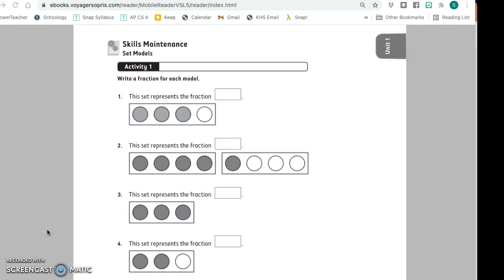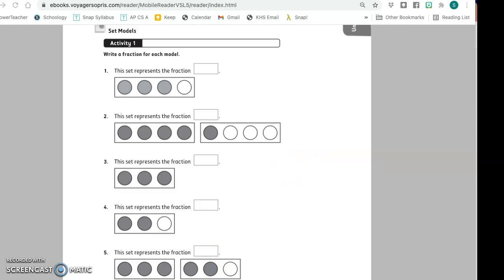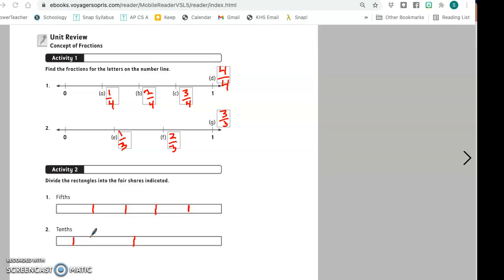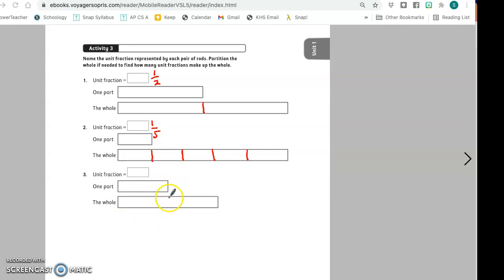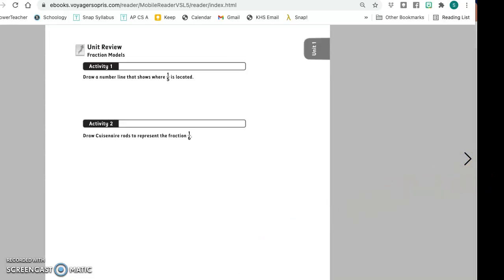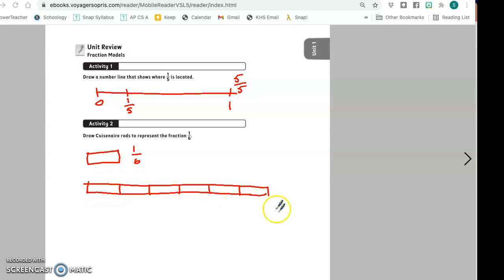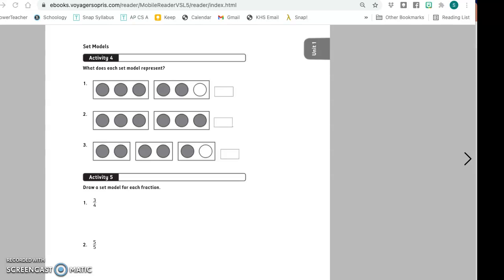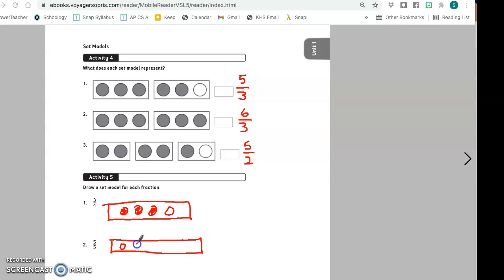TM Lesson 10 Part 1